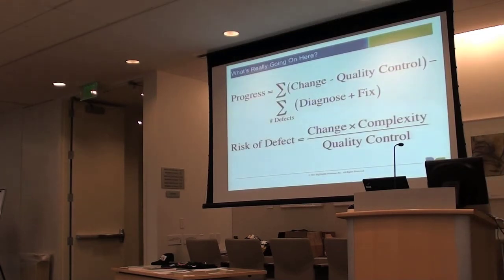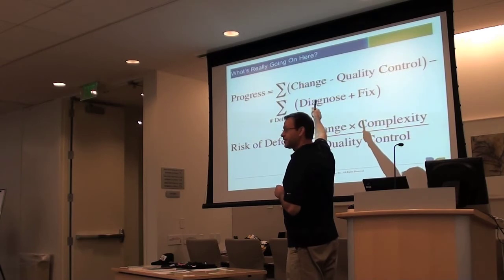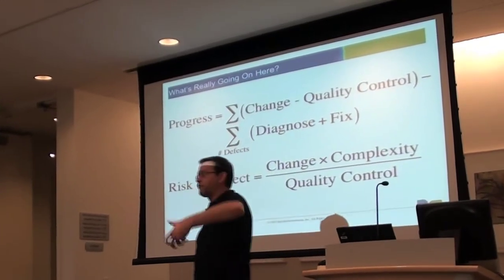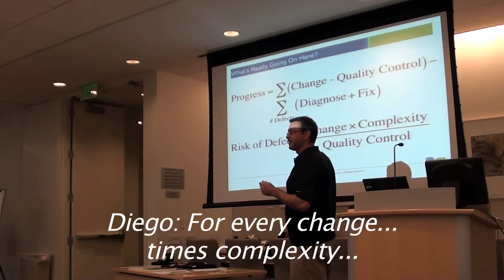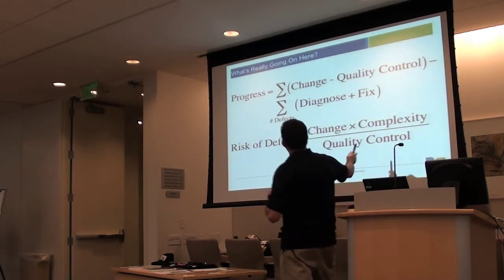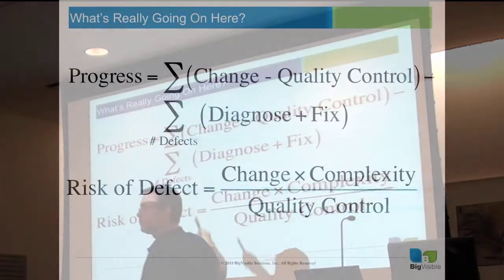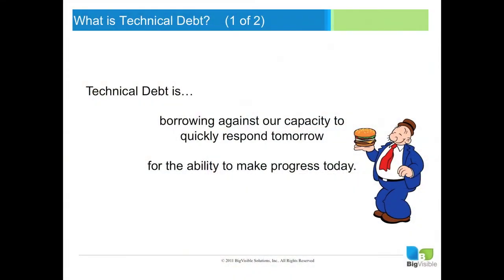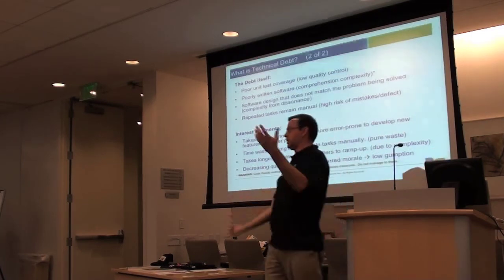Agile SoCal June 22, 2011: Managing Technical Debt -- Part 3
Follow along as John Ryan (from BigVisible) and the Agile SoCal user group explore the "fundamental physics" of how Technical Debt manifests.